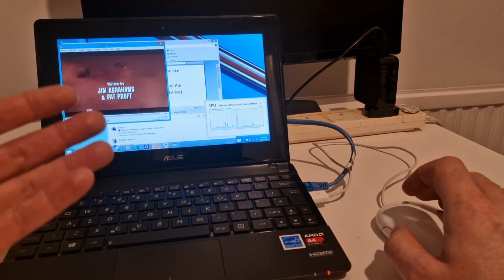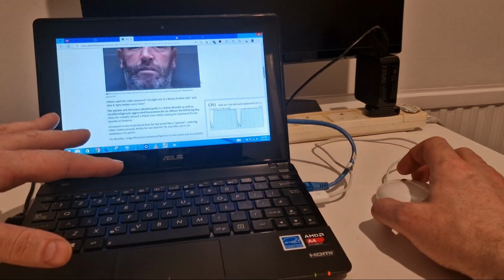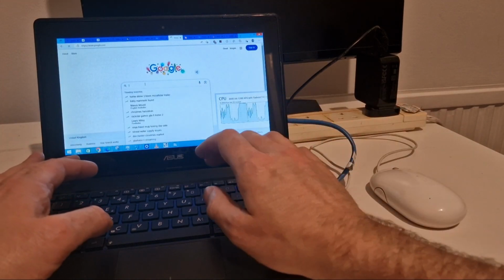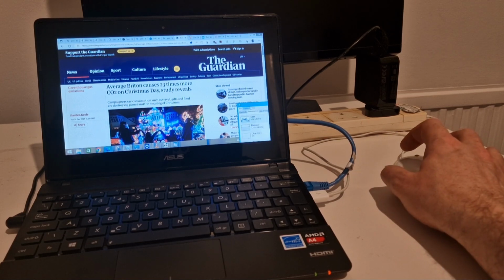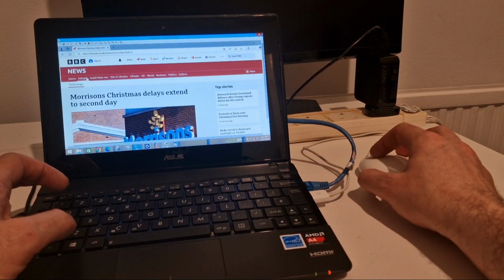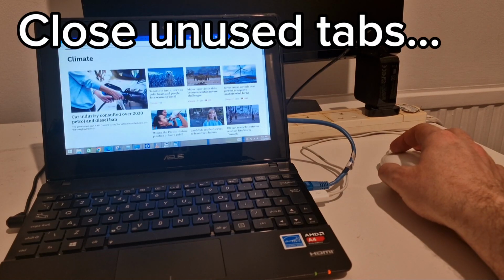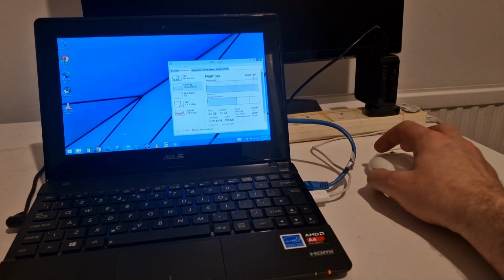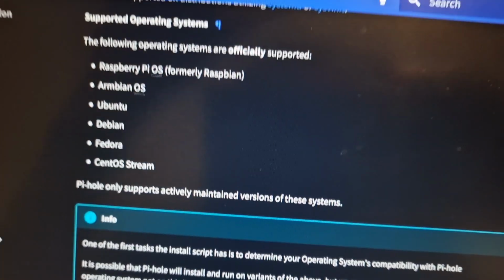Make the Internet FASTER on really SLOW hardware (with viewer suggestions and tips!)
Various different hints, tips, and tools you can use to speed up the internet / world wide web when using a really slow or old PC or laptop, with suggestions from channel viewers.

Chapters:
0:00 Intro and off-line use
0:54 Windows Performance settings
1:19 H264ify extension for Youtube playback
1:46 uBlock Origin Extension
2:26 Brave web browser
2:47 Protoweb, 68k.news
3:36 AdGuard DNS browsing the web
6:13 Startup settings (Windows)
7:10 SSD, ReadyBoost, RAM, HDD
7:45 LYNX (Text web browser)
8:16 RDP or VNC to a faster machine
10:51 Close unused tabs
11:00 Stick to simpler websites (like Wikipedia)
12:20 What do you do with slower PCs?
13:14 The Internet vs The World Wide Web
14:10 Additional things to try (x2)

MANY MANY THANKS TO ALL THE COMMENTS and suggestions on the previous video about this, if I've missed your idea or comment, sincere apologies.

Video recorded using:
Samsung Galaxy S22 Ultra